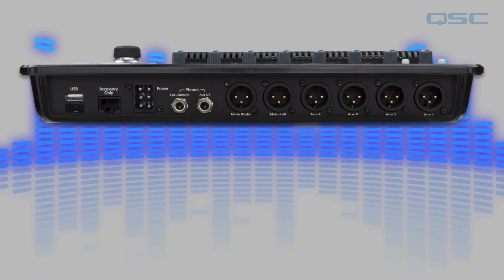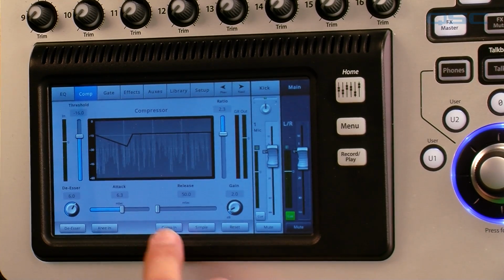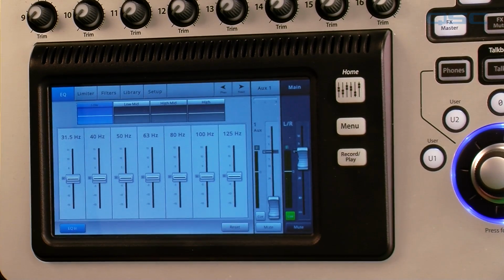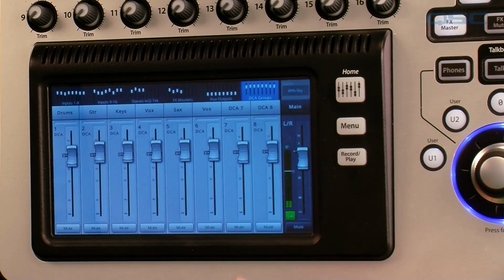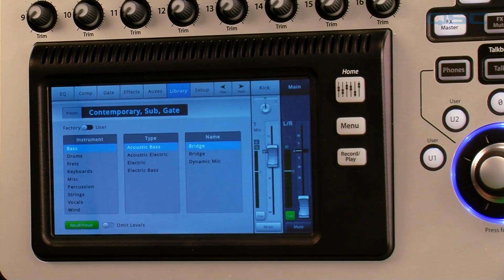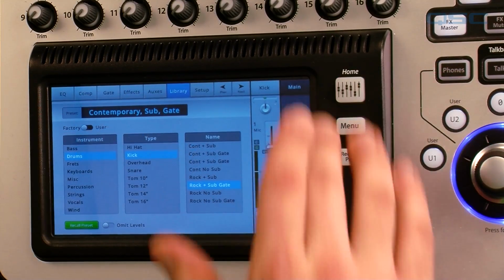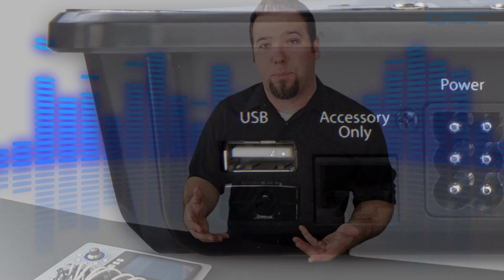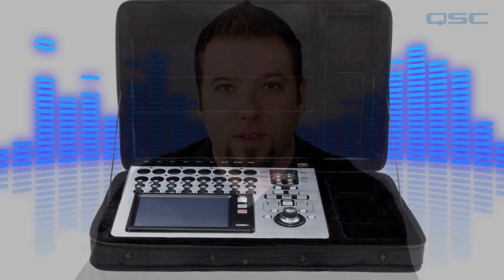QSC TouchMix 2014 NAMM Demonstration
Demonstration of the TouchMix compact digital mixer from Winter NAMM 2014.